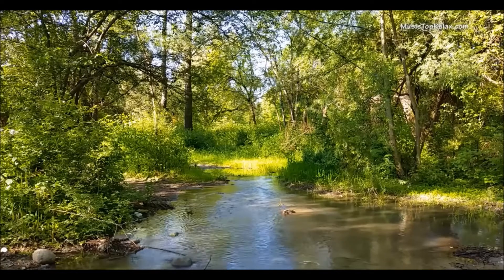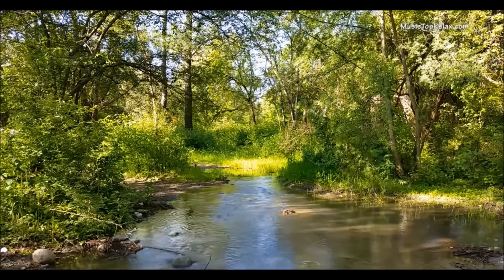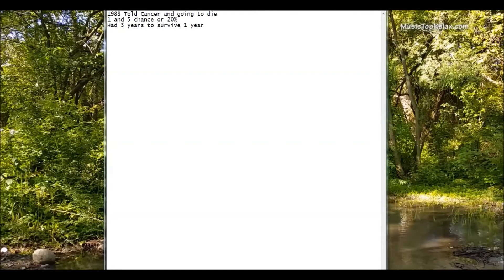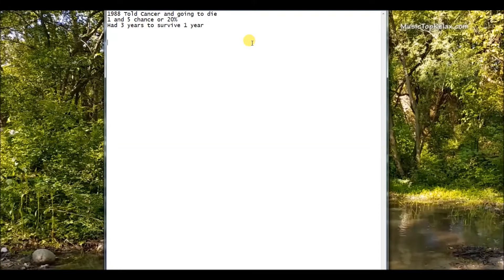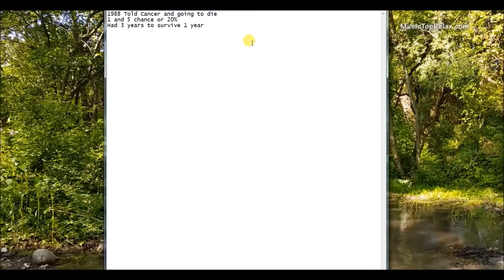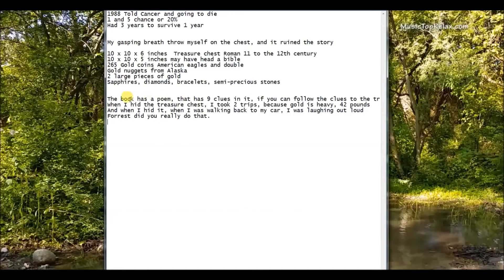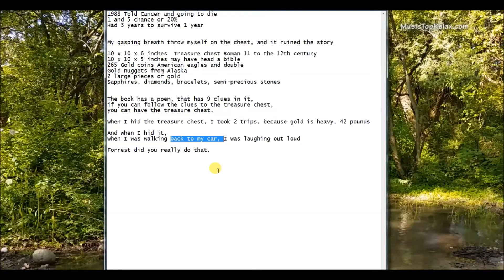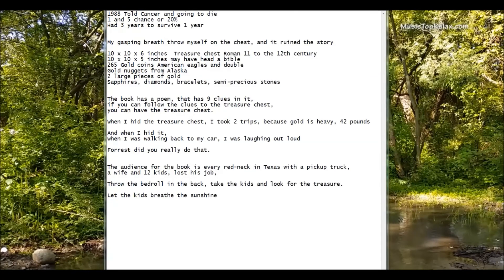Wanderlust Forrest Fenn GoldVblog 23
Forrest Fenn gold, a discussion on points of the Thrill of the Chase and Too far to walk.